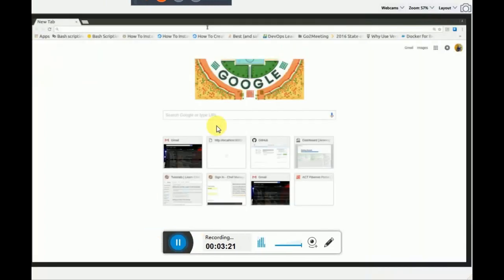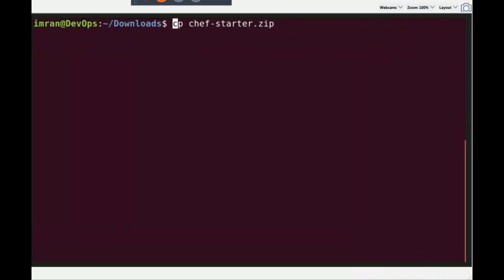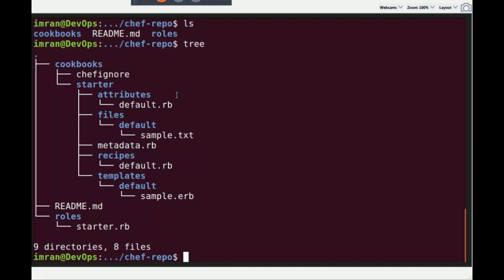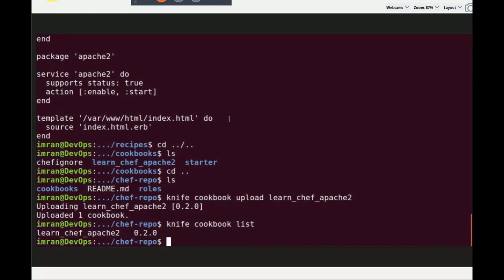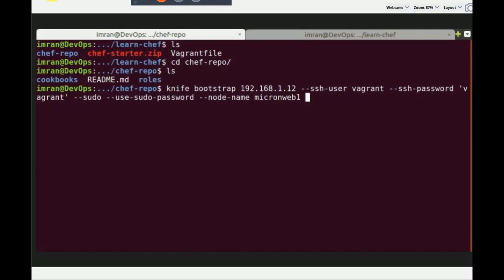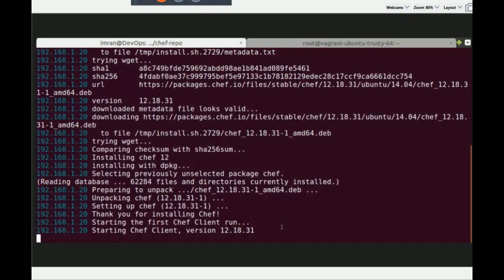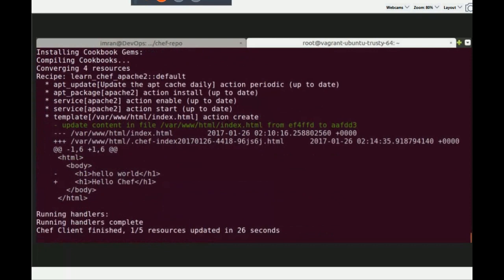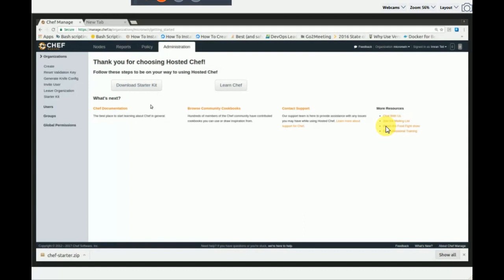DevOps Chef Session2